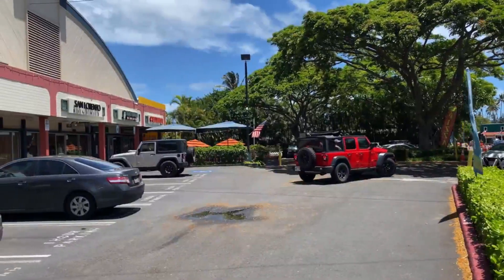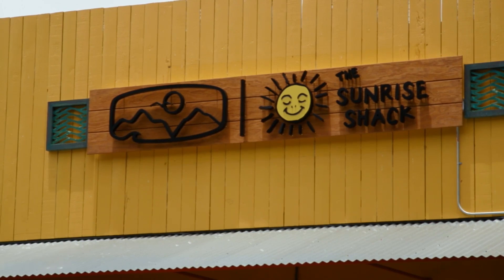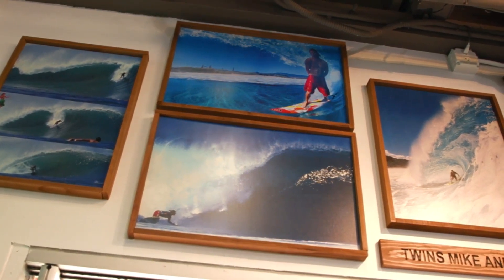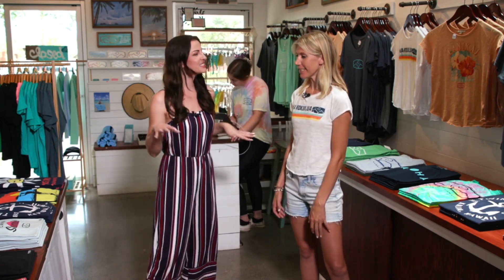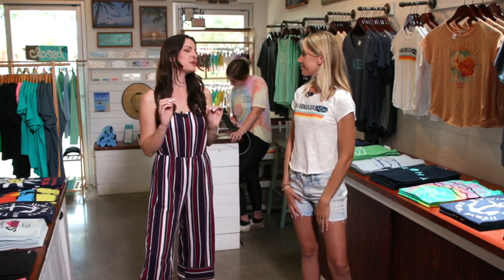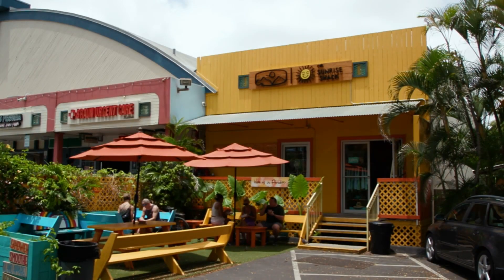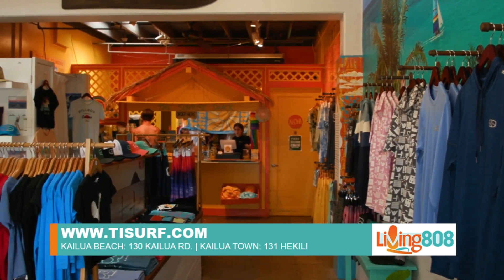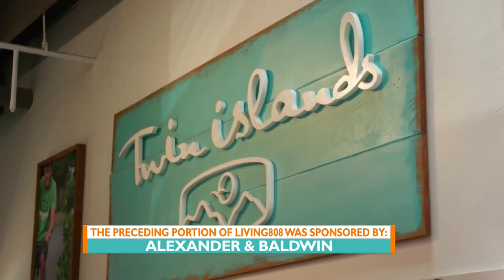Discover the Spirit of Aloha with Twin Islands Clothing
In the picturesque town of Kailua, just off the stunning Lanikai Beach, lies a place revered by local watermen and visitors alike – the Mokulua Islands, affectionately known as the Twin Islands.